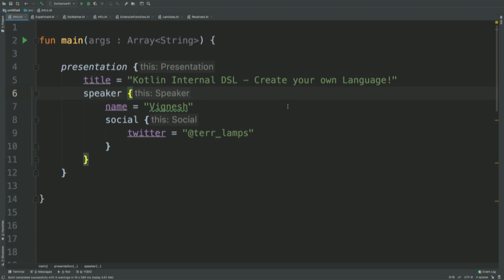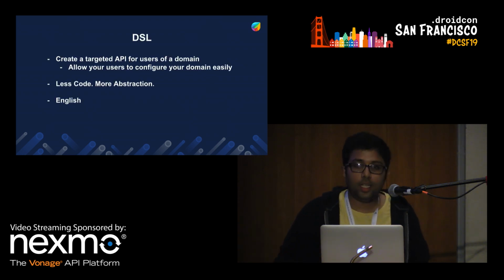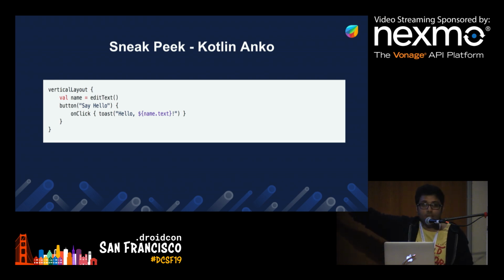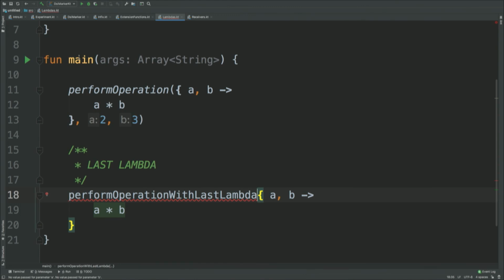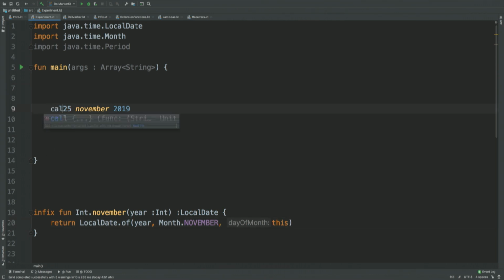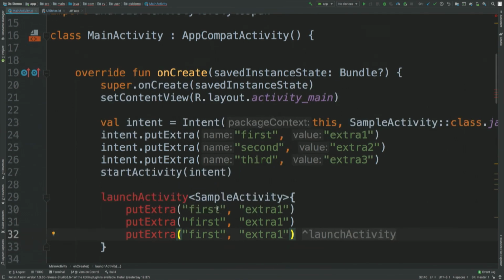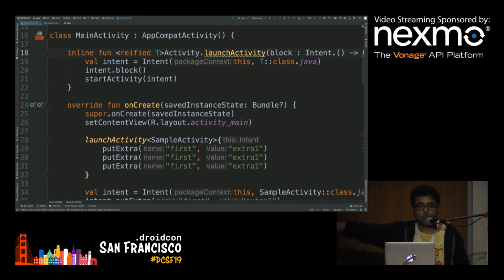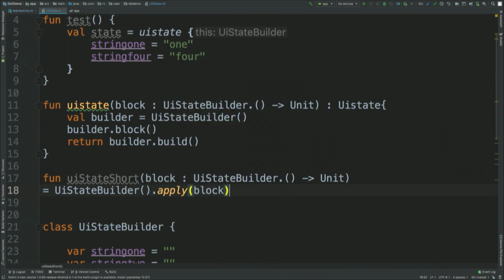Kotlin Internal DSL - Create Your Own Language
Speakers: Vignesh Ramakrishnan

Want to make your code eloquent? artistic? expressive? remove boilerplate? Lets make your code begin to read like English :).

DSL (Domain specific language) though around for quite some time, it has gained more momentum in the recent times with Kotlin - which provides some powerful language features giving us the advantage of building internal DSLs. This talk introduces and highlights custom DSLs with Kotlin features.

- Our use cases with custom Kotlin DSL’s at Freshworks.
- DSL and its benefits.
- Why Internal DSL?
- Key differences and why Kotlin makes a great DSL host language.
- Kotlin Building Blocks(Features) to create DSLs.
- Live Coding
-- Multiple nifty DSL usage and example use cases(Let's build it together).
-- Using Kotlin DSL in Android apps.
- What next?(Advanced)
- Disadvantages.